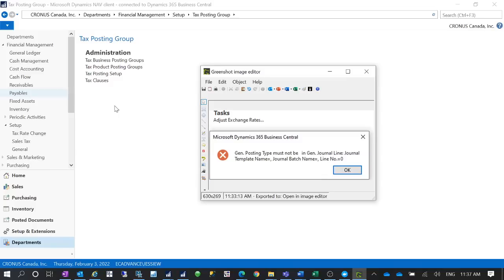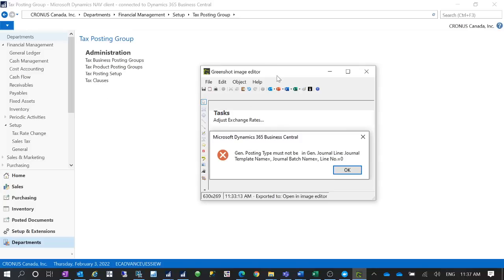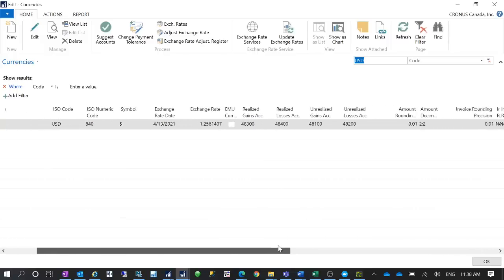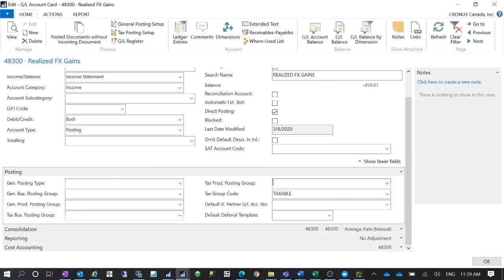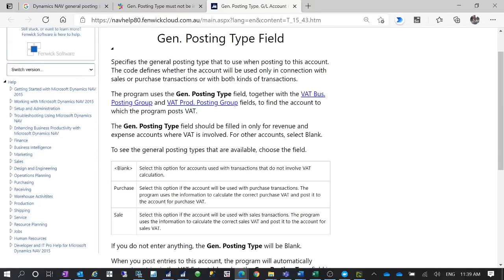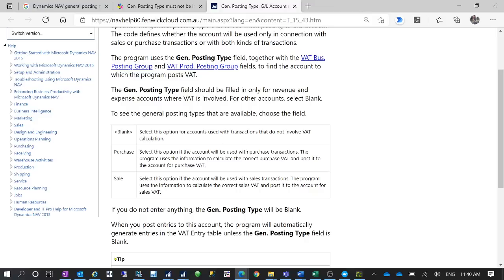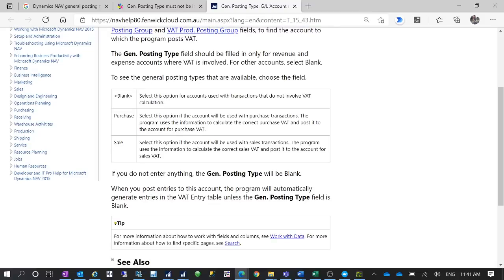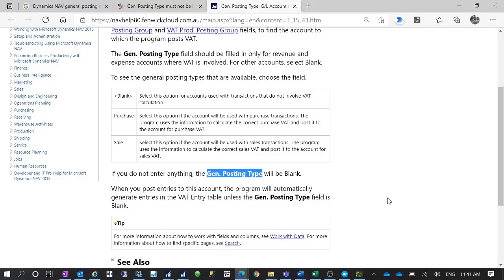Gen. Posting Type in Business Central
This video demonstrated how the Gen. Posting Type is used in Dynamics NAV or Dynamics 365 Business Central and how to deal with the error "Gen. Posting Type must not be  in Gen. Journal Line...".